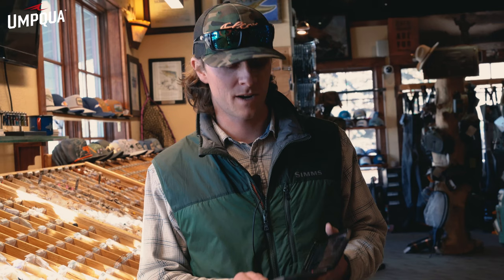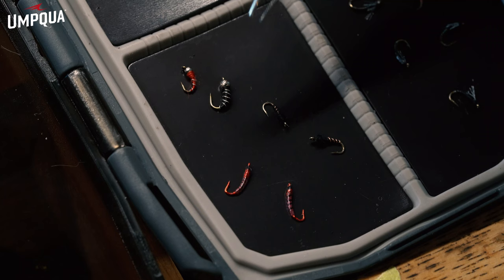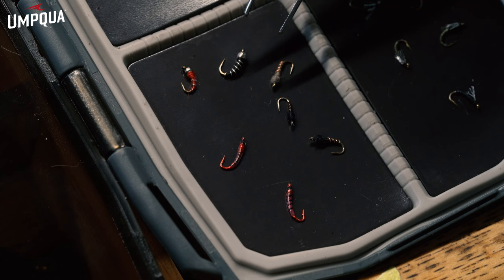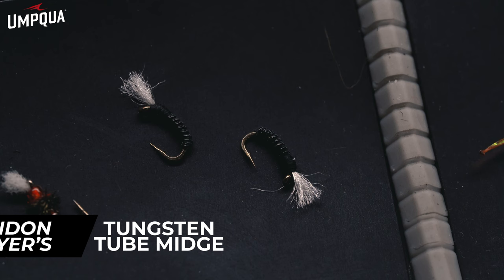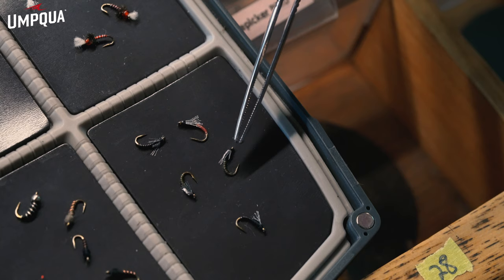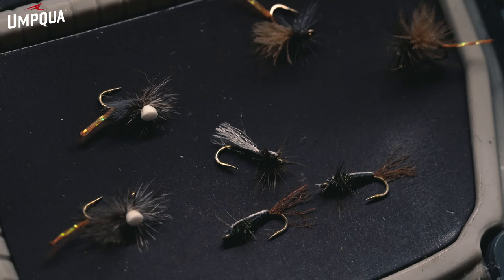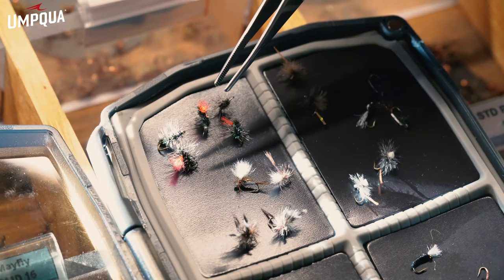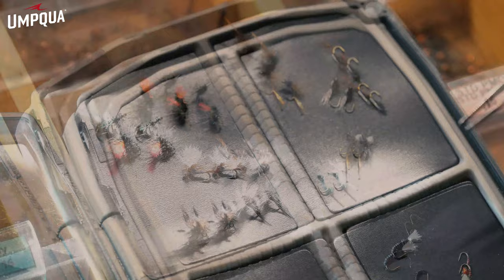How to build a complete Midge box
Harlan Kimball of Cutthroat Anglers joins Umpqua in going through the process of building a full midge lifecycle box, and the importance of patterns and midge life stages.

Check out our Blog  for even more in depth discussion on the Midge Hatch and how to fish it.